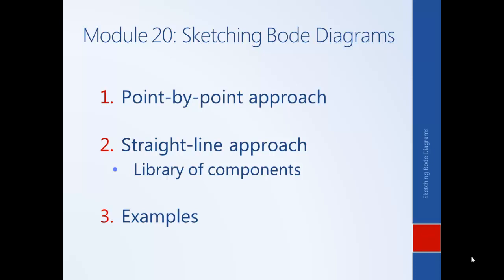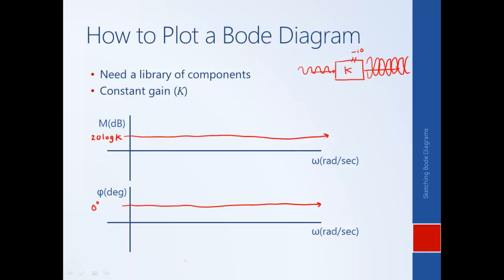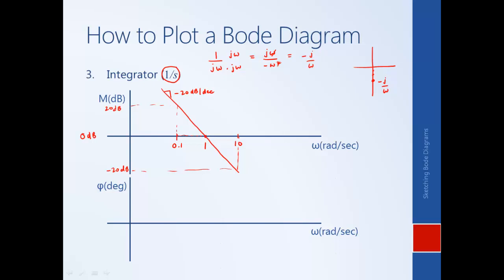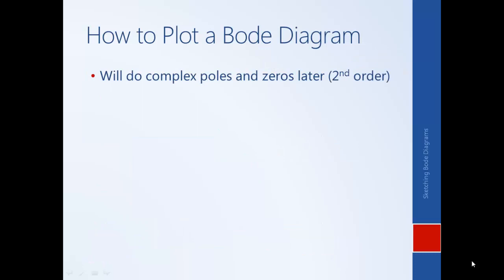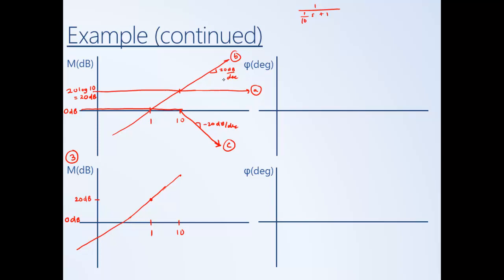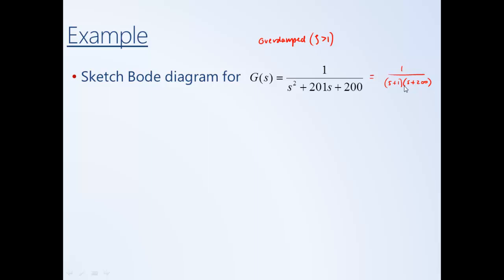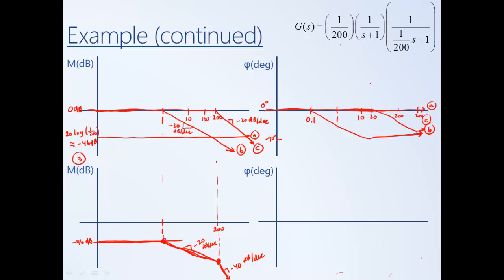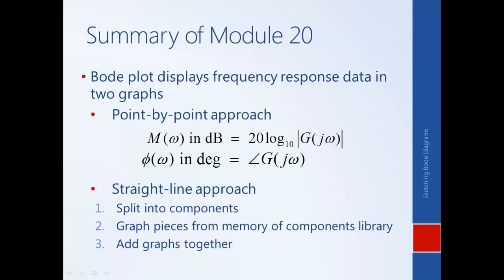System Dynamics and Control: Module 20 - How to Sketch Bode Diagrams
Introduces how to generate a straight-line approximation of a system's Bode diagram by hand.